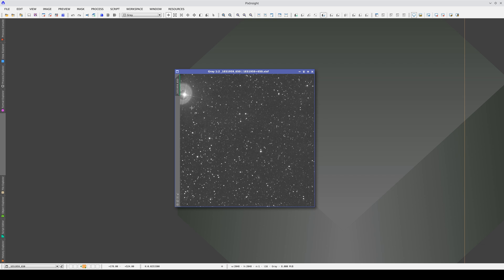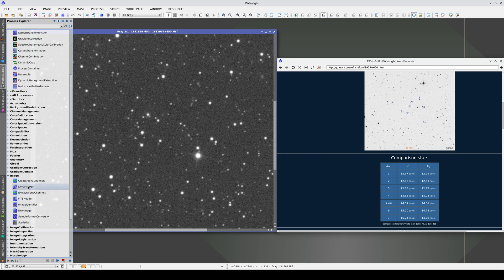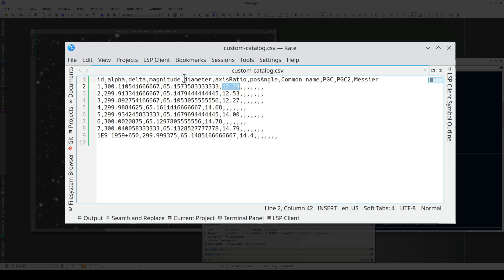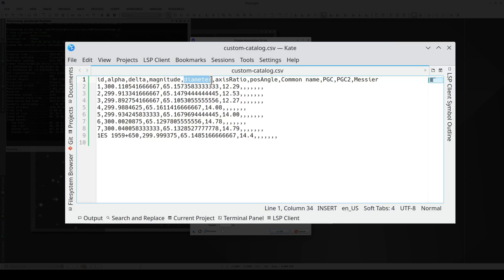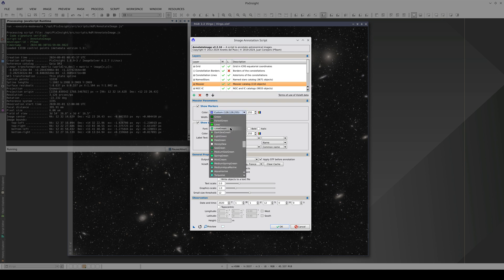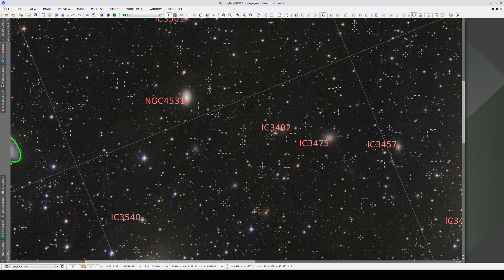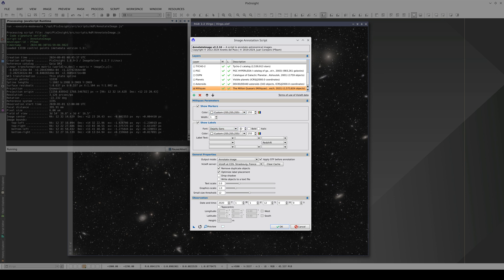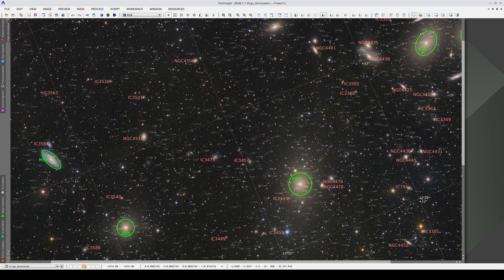Astrometry: Image Annotation (II)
An introduction to the AnnotateImage script in PixInsight (part 2).

In this video, we show you how to use custom annotation catalog files in CSV format, which you can easily prepare and edit with plain text file editors and spreadsheet applications. We use the DynamicPSF tool to compute the coordinates of several comparison stars and then manually include additional data, such as magnitudes, in the exported CSV file. We use the custom catalog to create a blazar finding chart with AnnotateImage.

Finally, we demonstrate an exciting and inspiring application of AnnotateImage to identify thousands of objects in the confines of the visible universe by annotating their redshifts using the Milliquas catalog with a wide-field image of the Virgo cluster region.

00:35 Using custom catalogs in AnnotateImage
01:52 Retrieving equatorial coordinates with DynamicPSF
02:29 Creating a custom catalog
03:24 Custom annotations with AnnotateImage
05:21 Annotating wide-field images
07:32 Automatic tag placement in crowded images
08:47 Discovering the confines of the visible universe with AnnotateImage